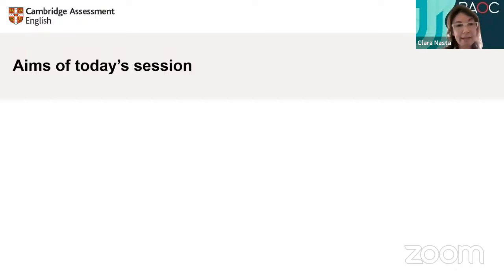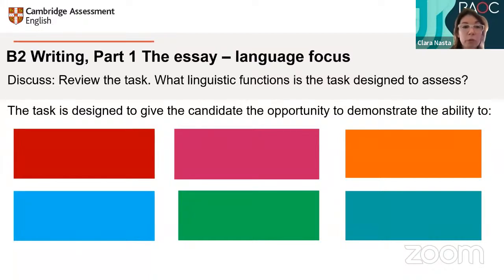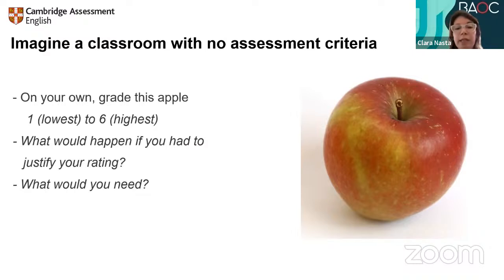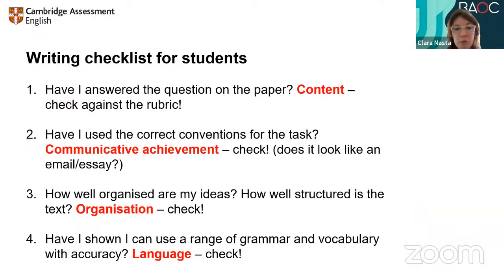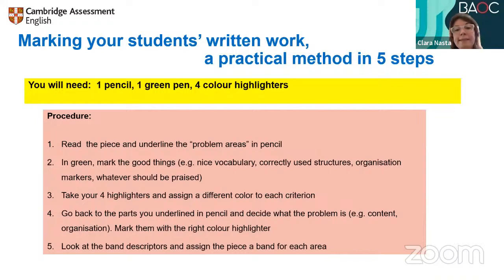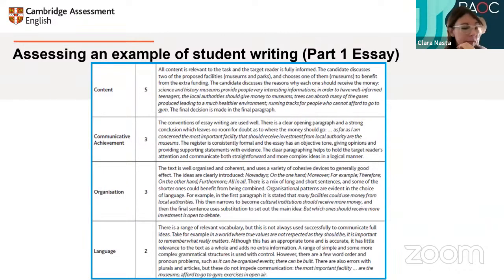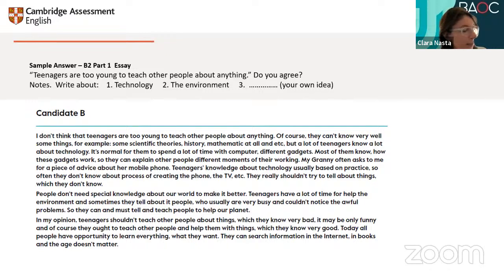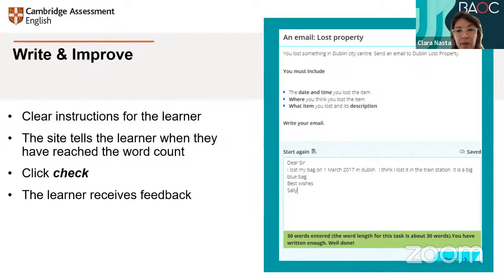The Assessment of Writing at Levels B2 and C1 - Buenos Aires Open Centre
Presenter: Clara Nasta
Date: Tuesday 5 March
Time: 10.00 to 11.30 am.